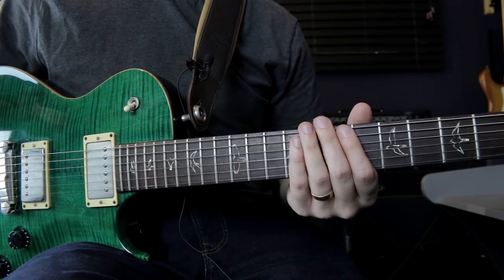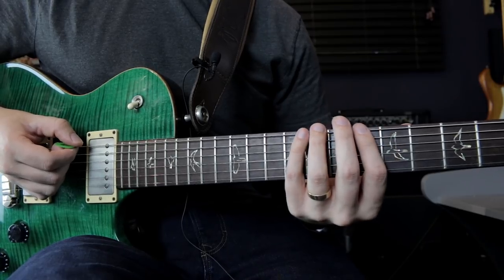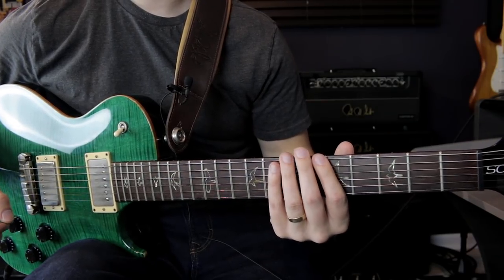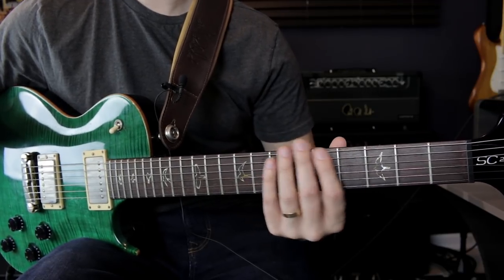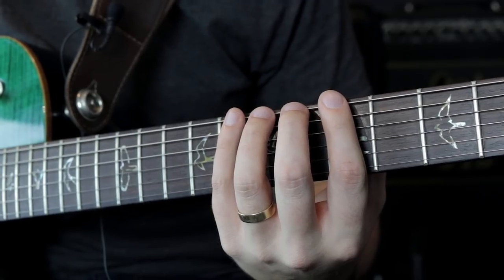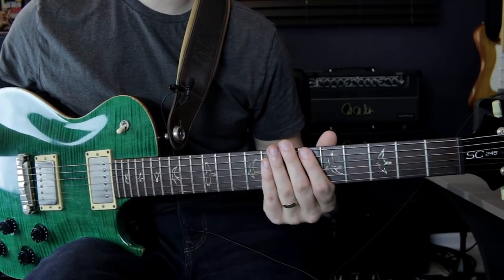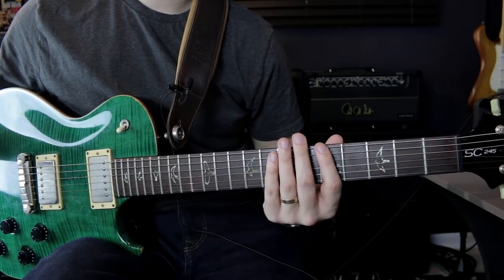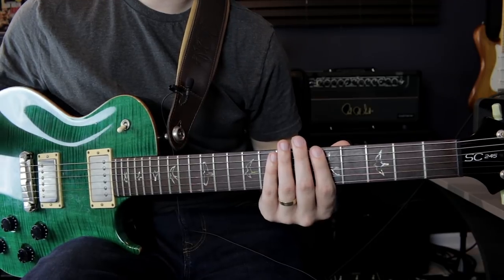The Speed Picking Secret